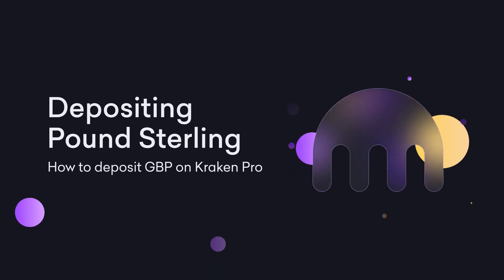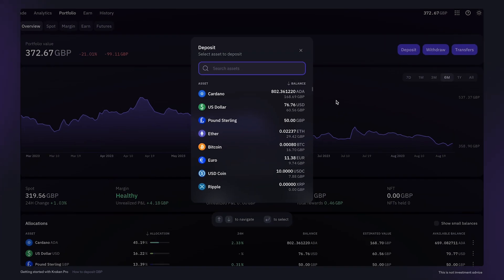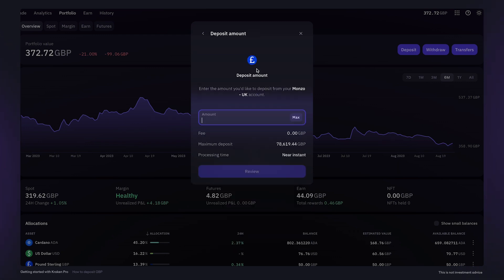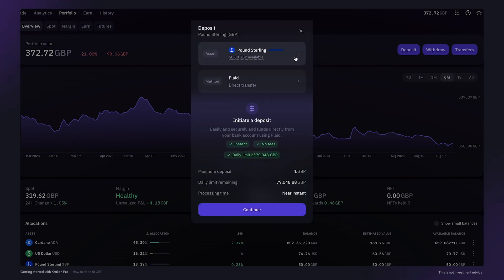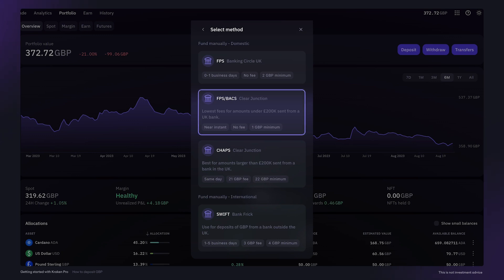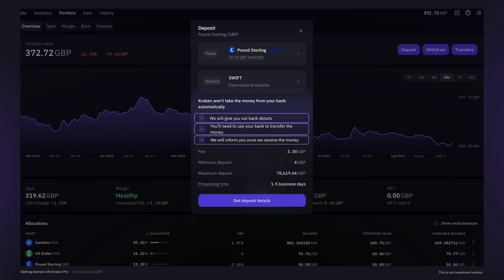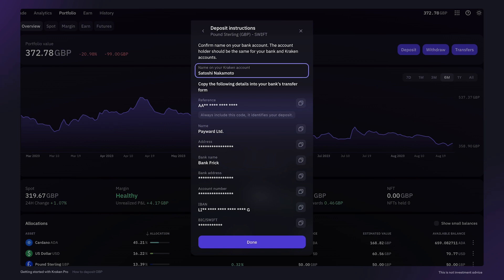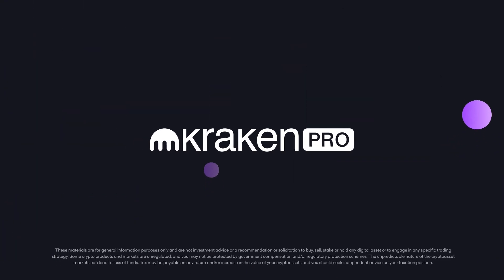🇬🇧 How to deposit GBP on Kraken Pro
Find out how to deposit GBP on Kraken Pro with this quick guide.